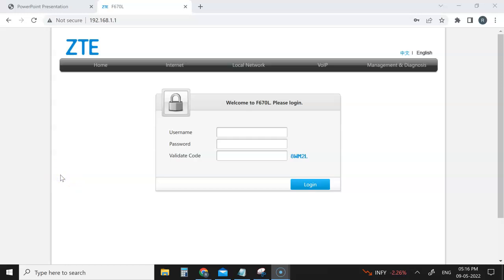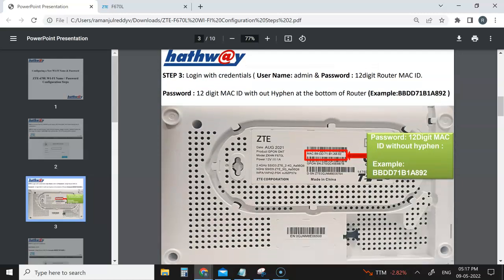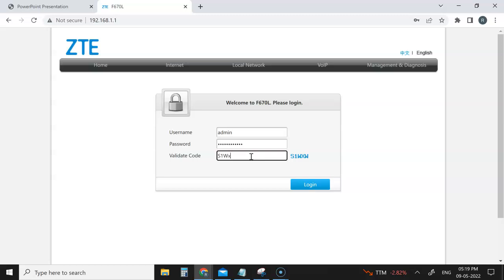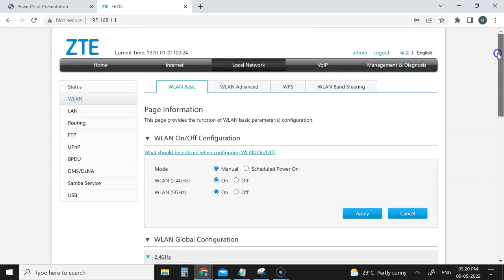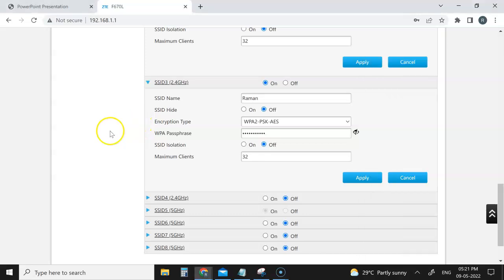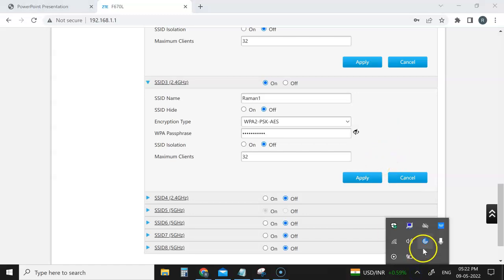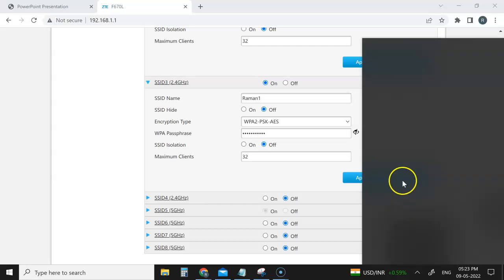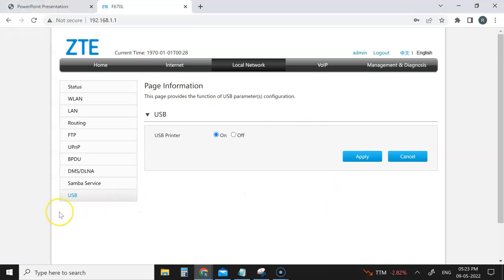How to Change Hathway Broadband WIFI name & Password 192.168.1.1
How to Change Hathway Broadband WIFI name & Password